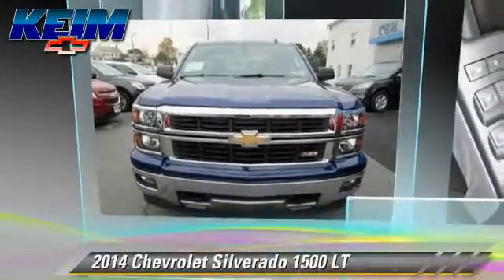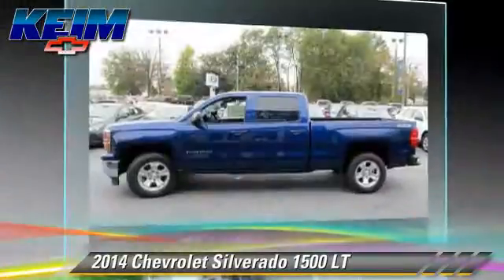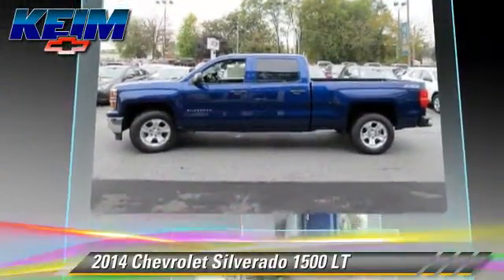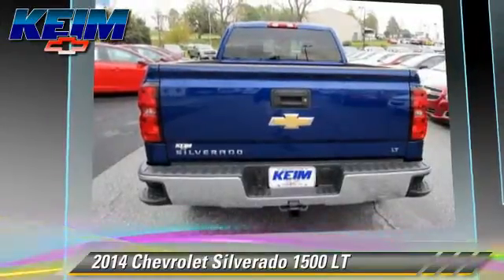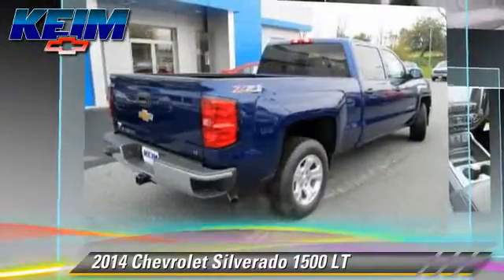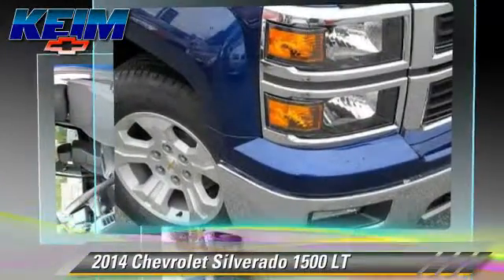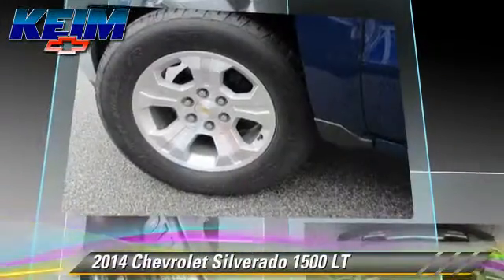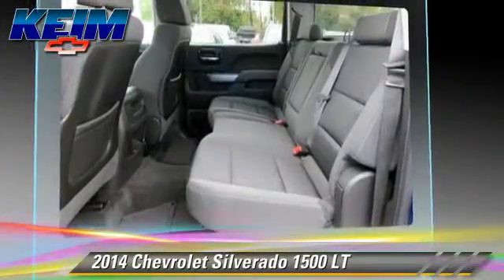Keim Chevrolet, Paradise PA 17562 - 215303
Keim Chevrolet

3265 Lincoln Highway East Paradise PA 17562

[DFIN:3:2883429:U:2133:9B8E7768:16e3c7b5144767d17cf739eec7c61841]